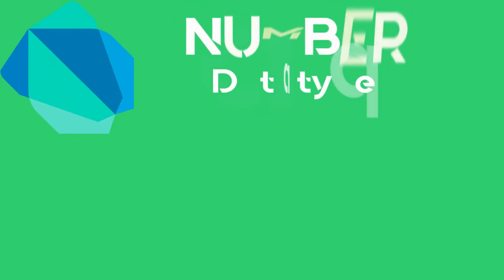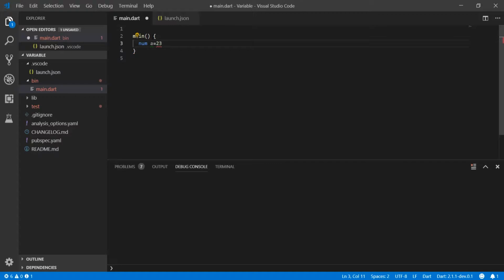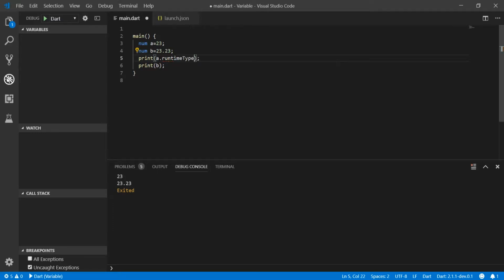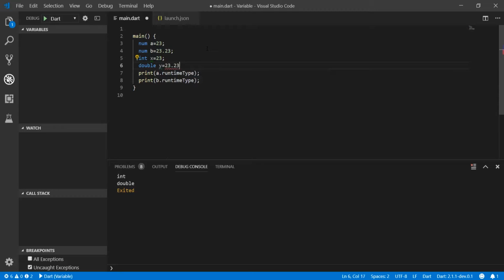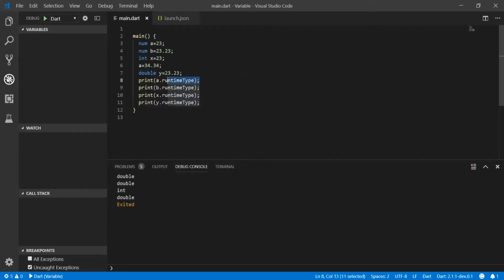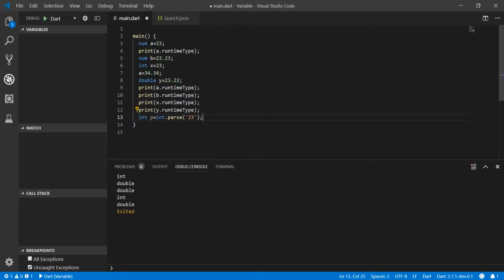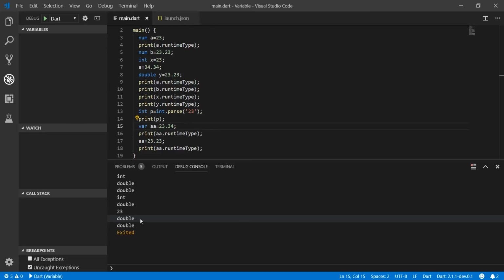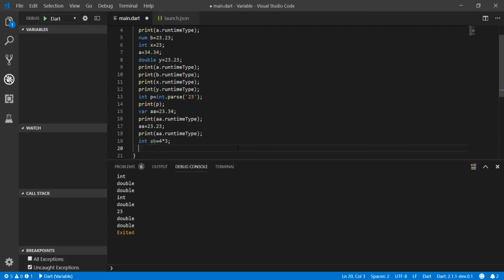Number datatype - DART variable types - Dart Course # 5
num is a generic type that holds both integer and double.